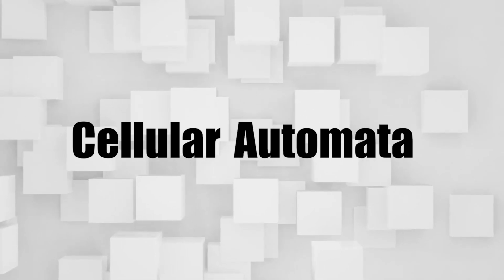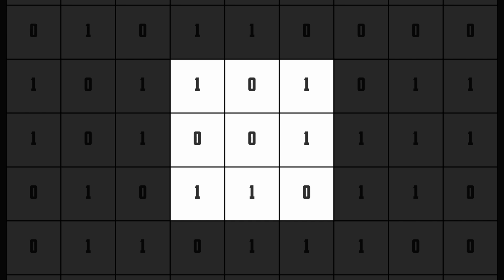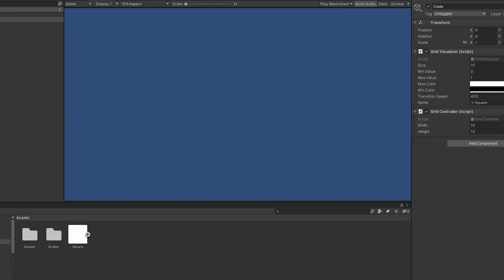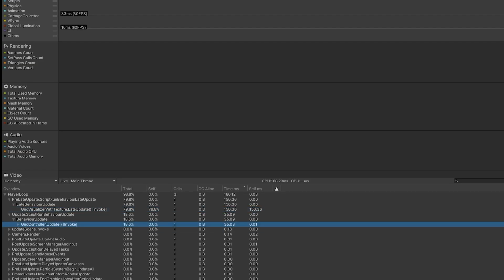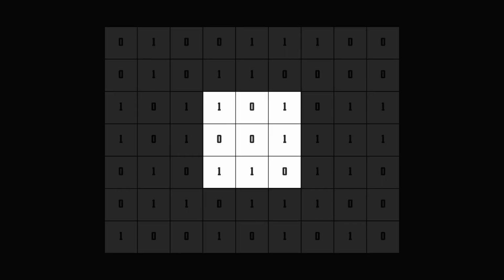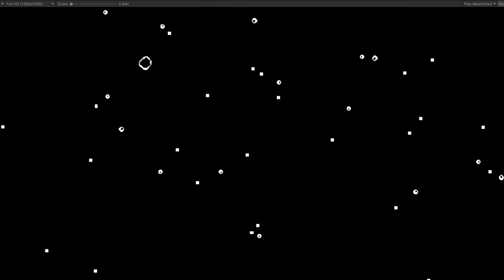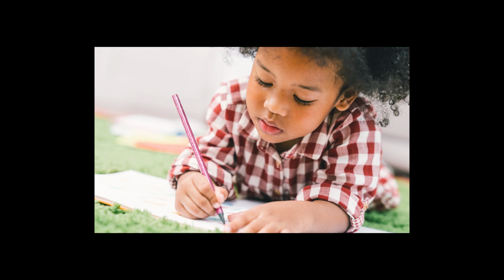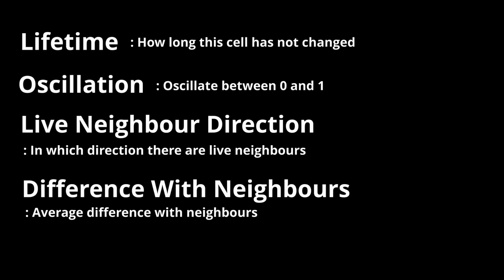Evolving Bacteria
Using Multiple Neighbourhood Cellular Automata to create cool effects.

For musics in this video.

Intro (0:00)
Cellular Automata (0:27)
Starting the Project (3:00)
Using Compute Shaders (5:20)
Coloring (9:40)